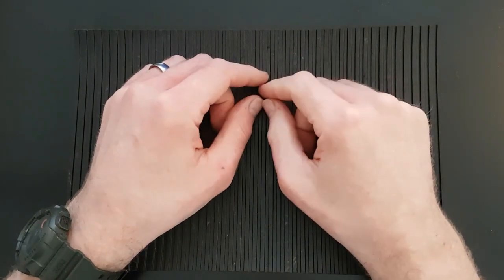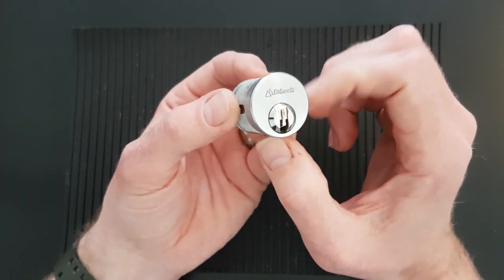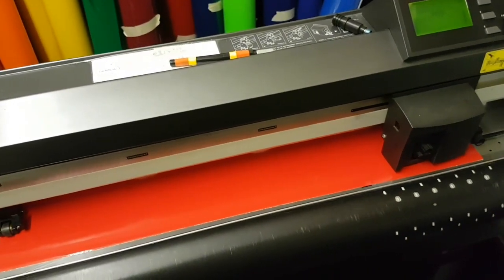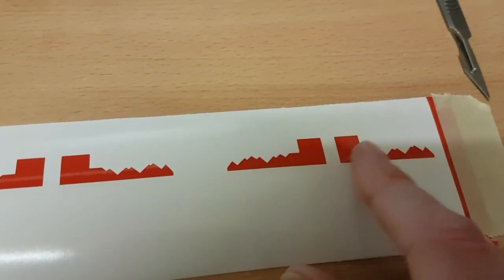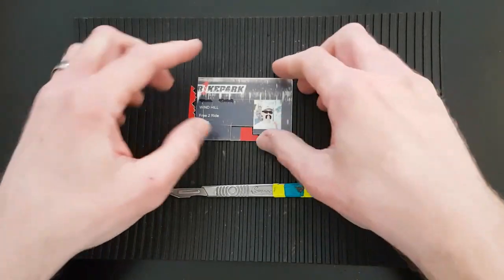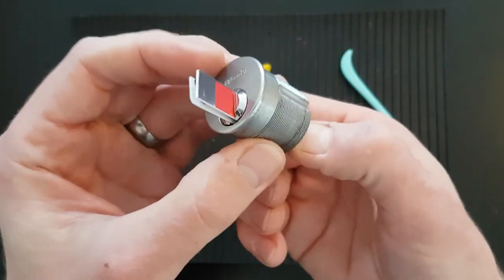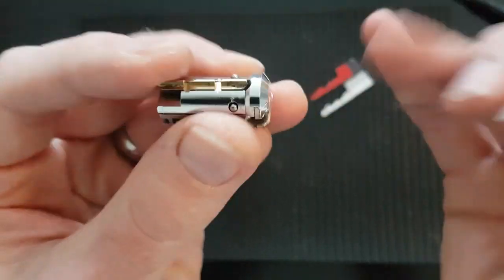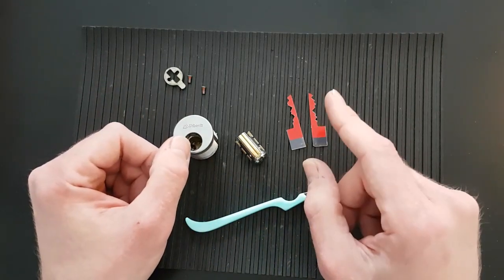Making a working Bilock key Part 1 - Using a photo to create a credit card key template.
In this video I will start the process of making a working key for my keyless Bilock. This first part will deal with transferring the bitting from a photo (I don't have a working key) to a credit card and then proving that the bitting is correct by removing the plug. Part 2 will deal with making an actual working key made from copper.